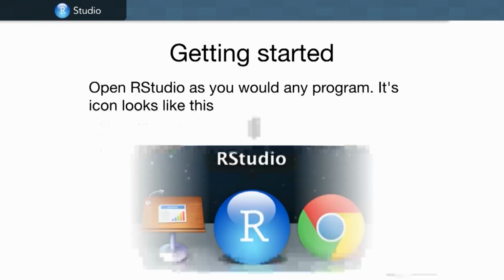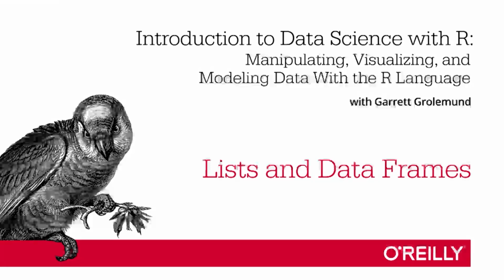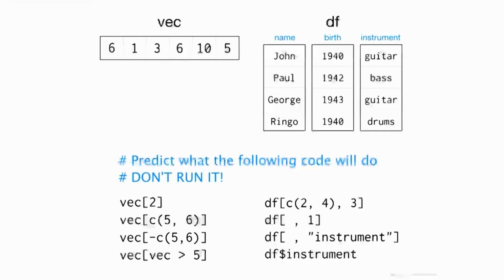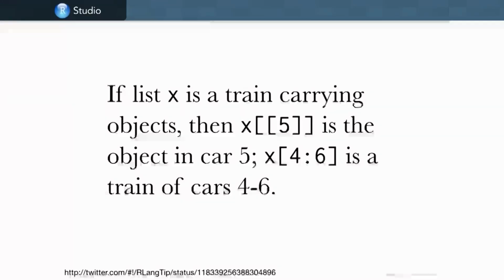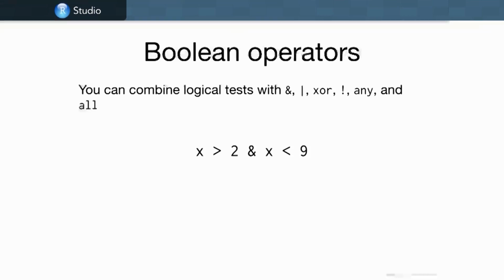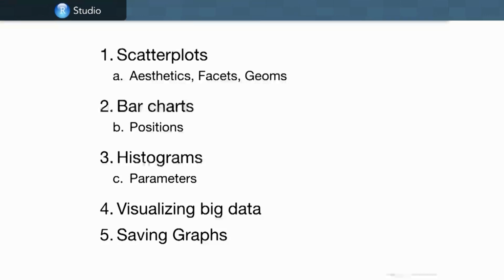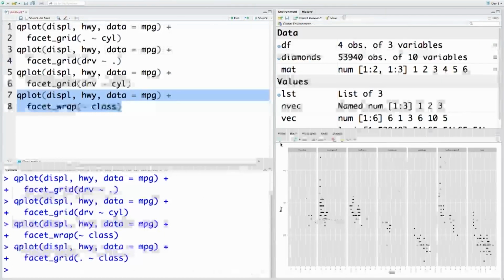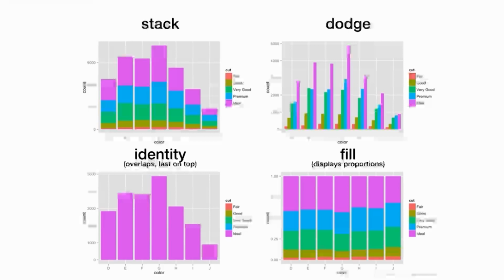Tutorial 7 Data Sciene with R